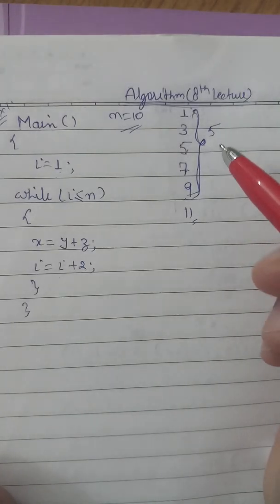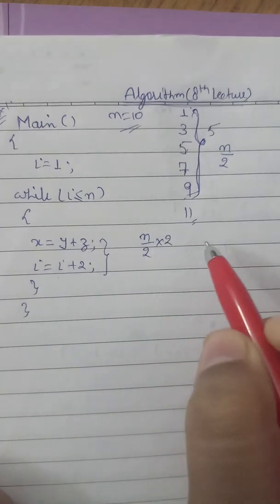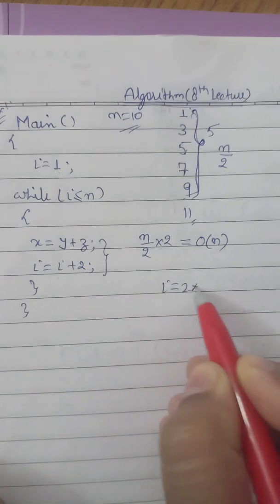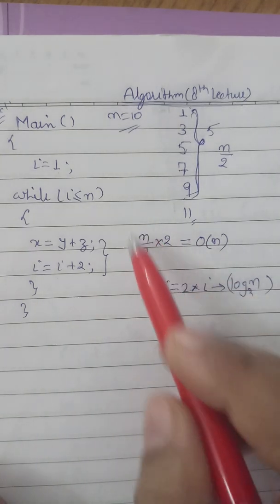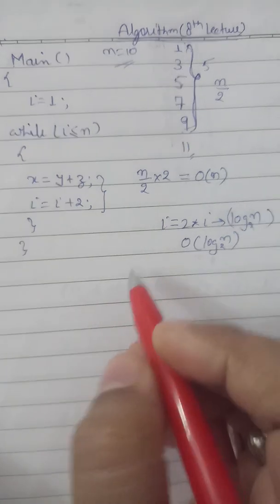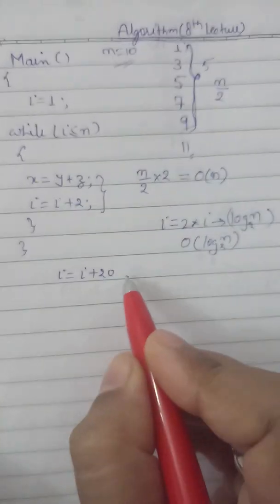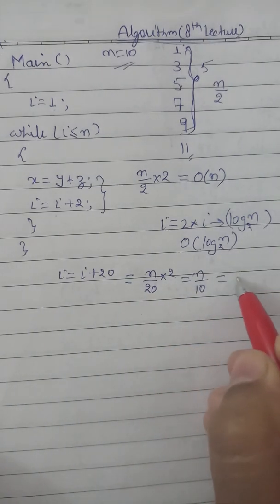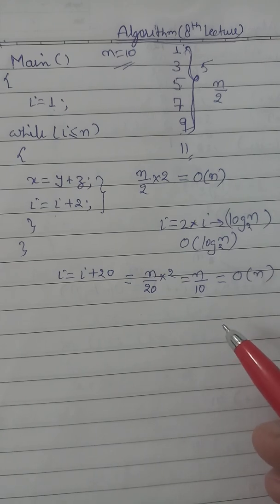💡💻 Master the art of time complexity calculations with a while loop and unlock efficient solutions.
📊🔄 Explore the realm of time complexity with while loops! Discover how to analyze algorithm performance and design efficient solutions. 💡💻
# complexity through while loop # used while loop to identify complexity.